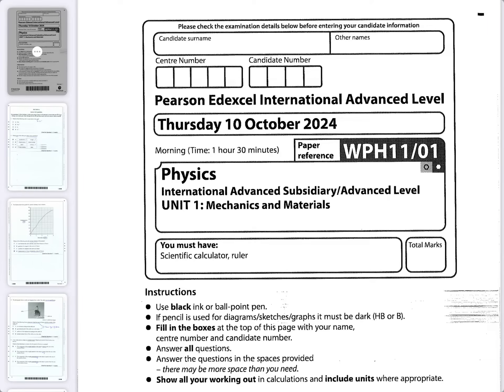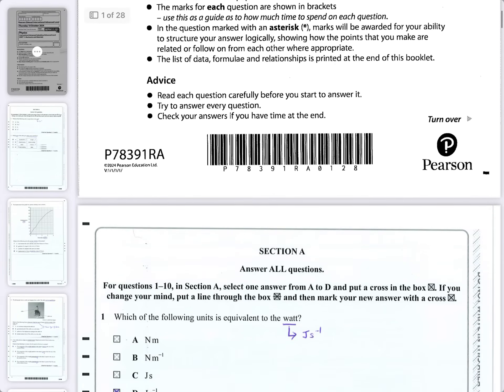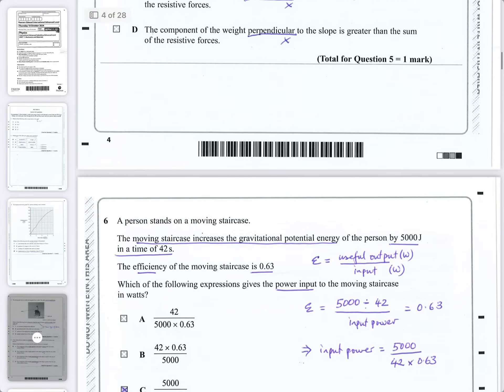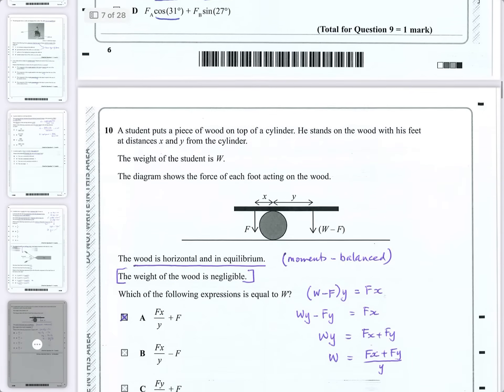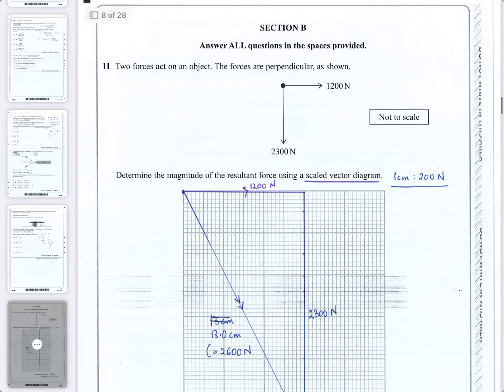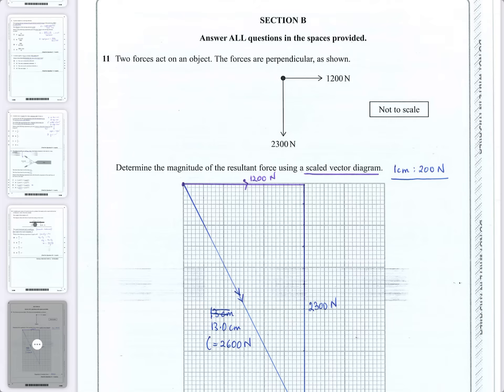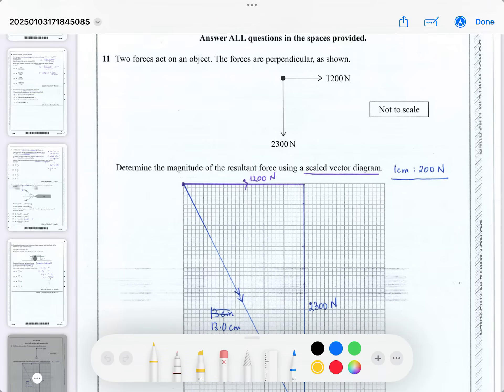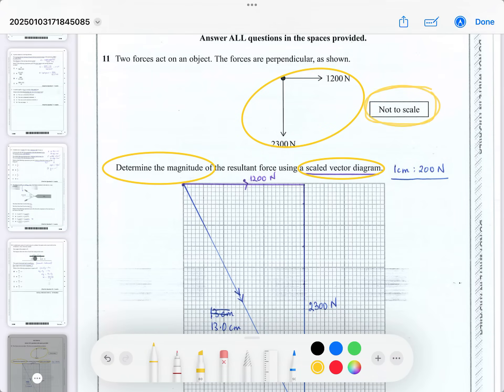Physics IAL Edexcel Unit 1 October 2024 (Part 2)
This exam will be covered in a number of parts. Part 1 goes through the multiple choice questions in this exam.

If you find my videos helpful, please like each one 👍; an attitude of gratitude really helps with YouTube’s algorithm, as I want to reach as many students as possible. So share the videos with any friends taking physics. My aim is to reach 1000 subscribers before the end of the academic year. 🙏